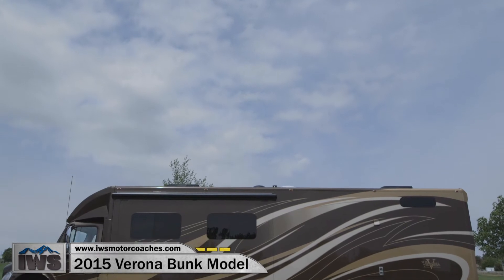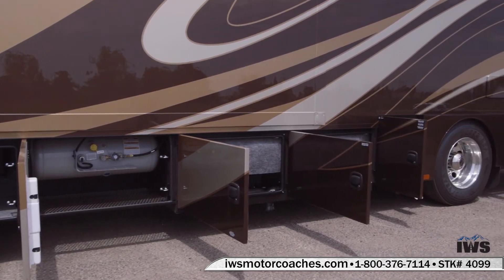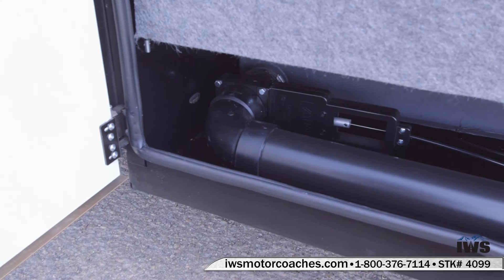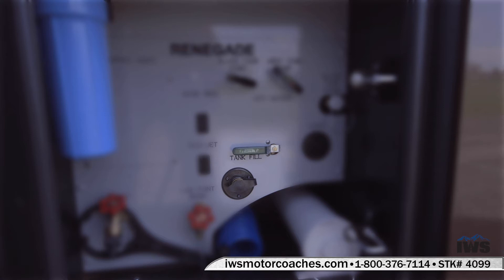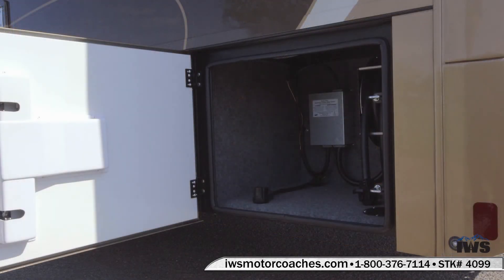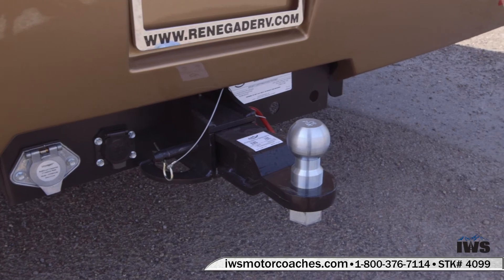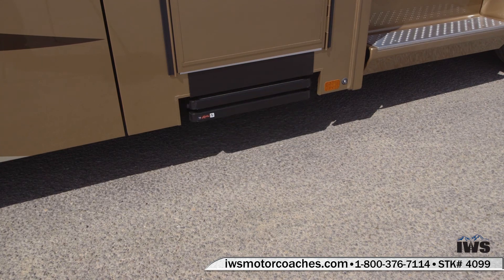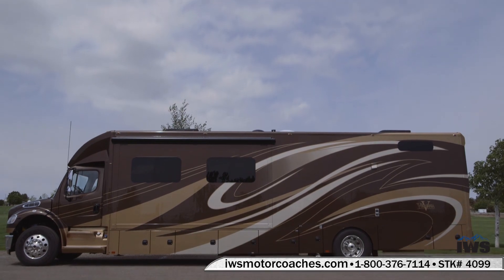IWS Motor Coaches 2016 Verona Bunk Model Exterior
IWS Motor Coaches is a premiere dealer of Renegade RVs, trailers, and motor homes. Committed to providing customer's with an exceptional experience, IWS Motor Coaches offers luxury RVs, backed by a dedicated staff that is ready to answer your questions and make your dreams of owning a new motor coach come true.